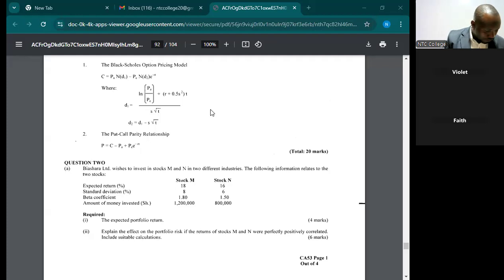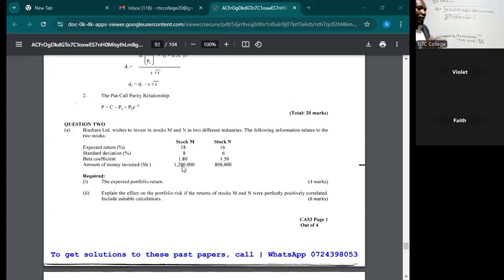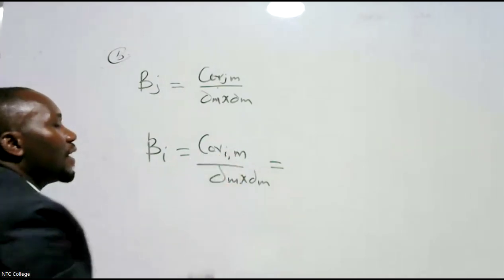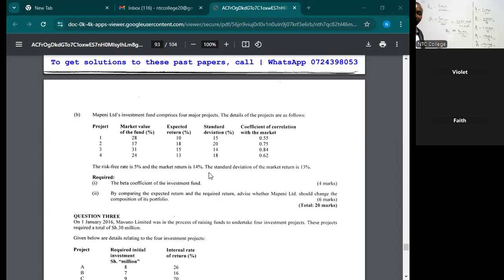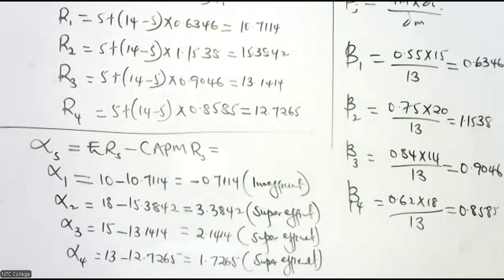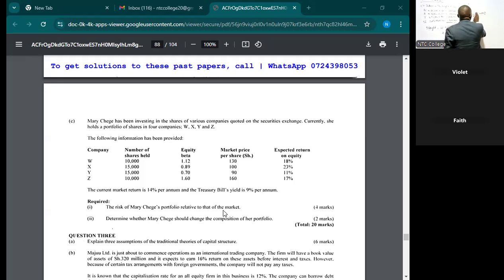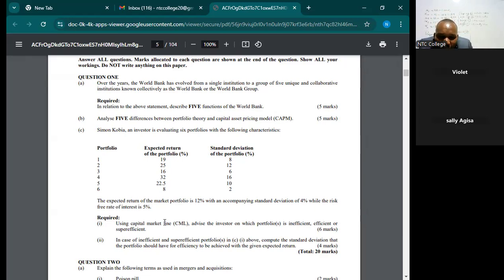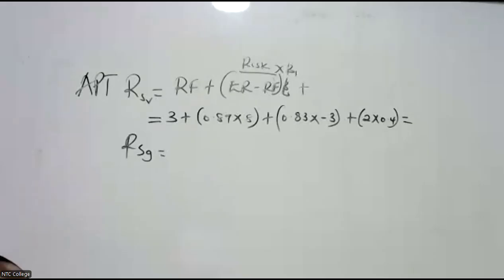AFM TOPIC 2 PORTFOLIO THEORY & ANALYSIS L5